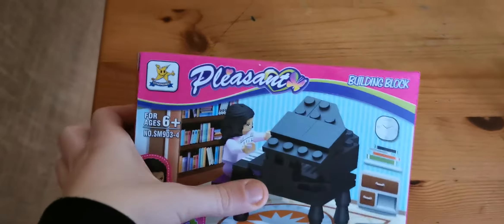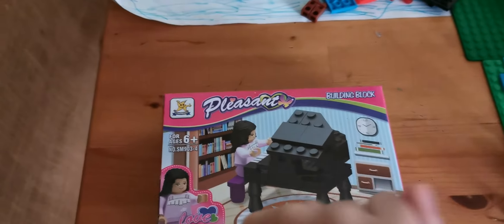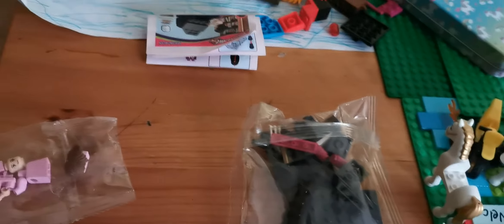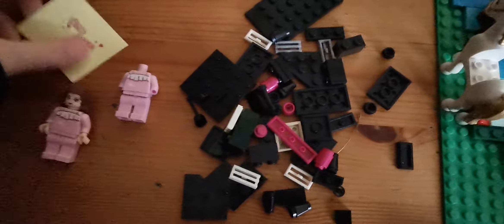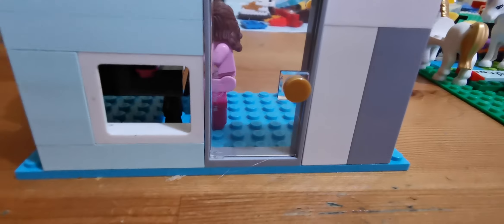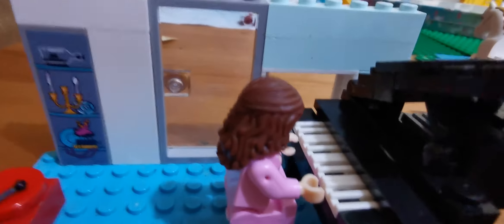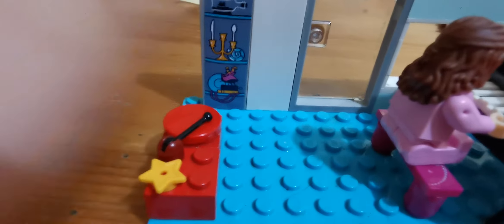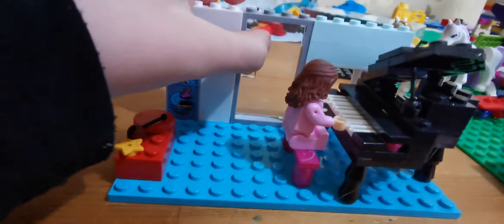Lego piano set unboxing /build/fun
Enjoy this video... this build took me 1 hour...if you want me to make Lego episodes then sure just comment... Please subscribe, click the nodafacaion Bell, and give this video a big thumbs up😁😁😁😁😁😁